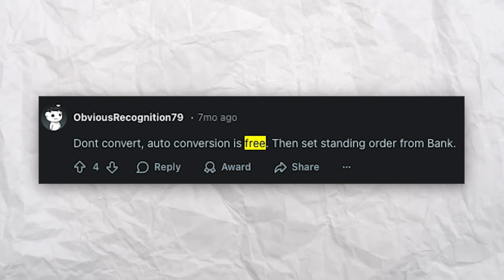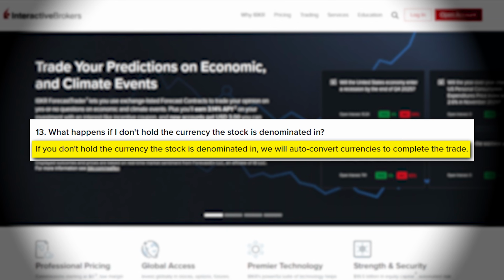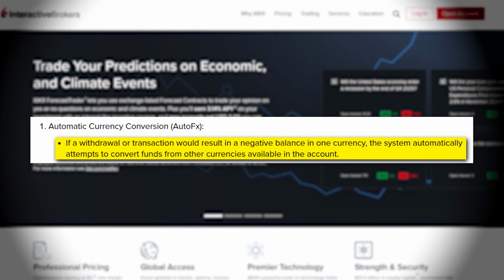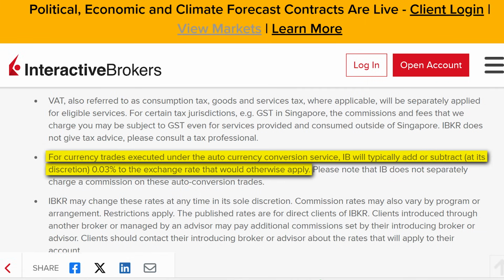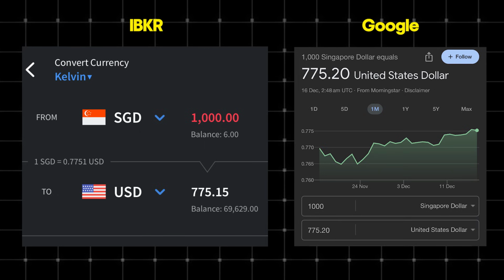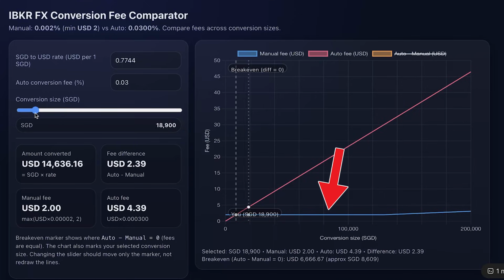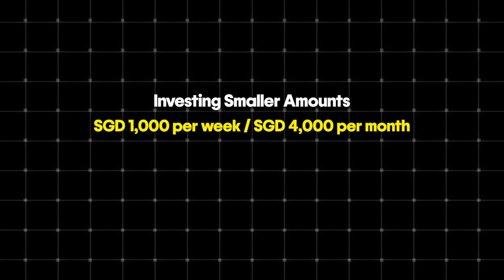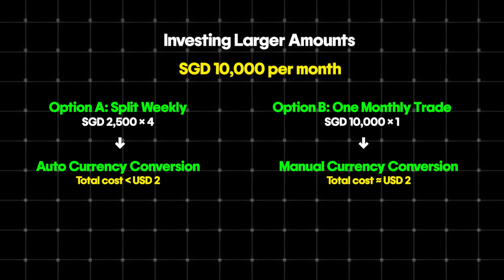Is IBKR Auto Currency Conversion Really Free?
0:00 - Intro
0:35 - How to trigger the auto currency conversion
1:46 - What is the actual fee?
4:03 - What does this mean?